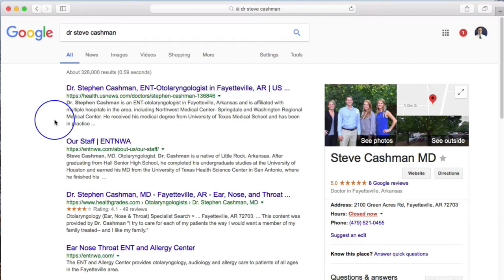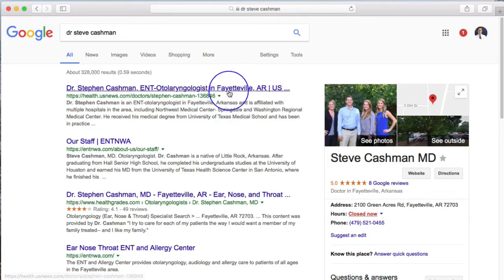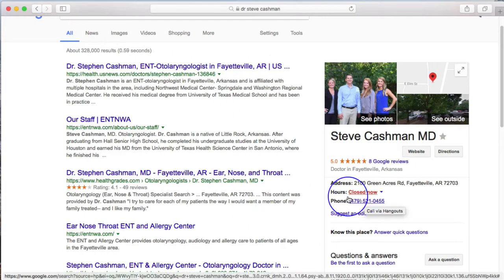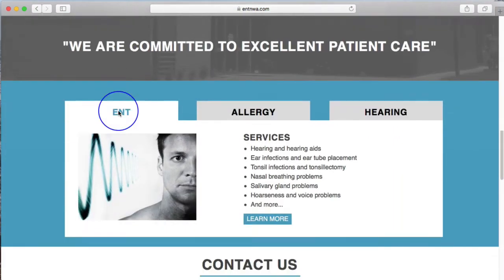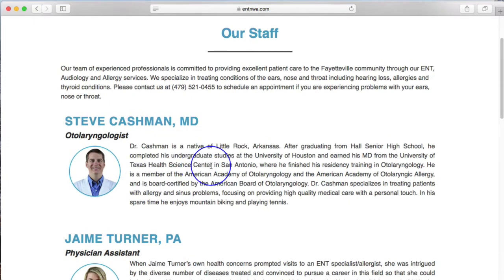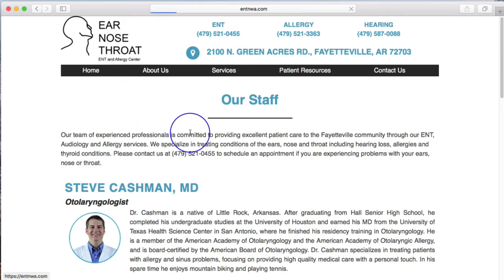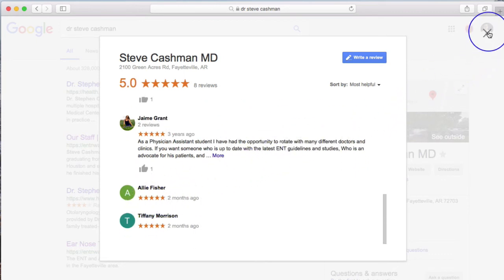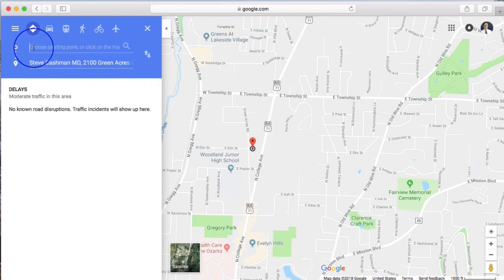How To Research A Specialist Doctor Online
In this video, I'll show you how to do some basic searching online to find out more about a specialist your doctor wants you to see.

In this example, I'm researching an ear, nose, and throat specialist, but these techniques will work for any specialist you're searching for in Google.

Basic steps:
1. start with Google.com
2. look for the doctor’s own website and bio information first - this is usually found in the Google result on the right side of the page with a map attached
3. call to ask clarifying questions - look for the phone number on the website
5. look for opinions and reviews written by patients